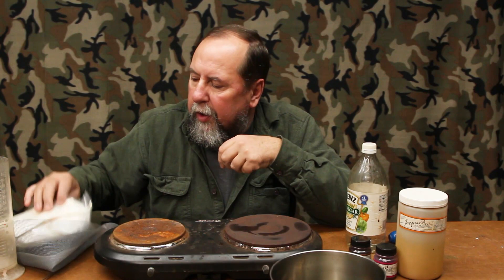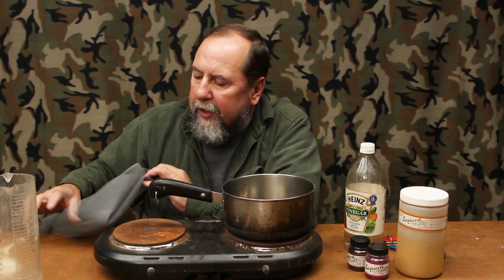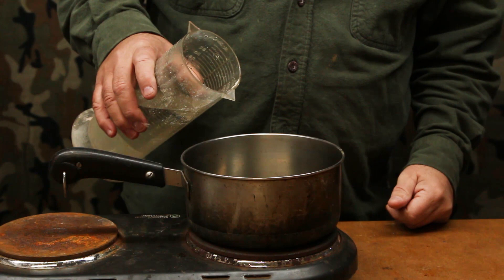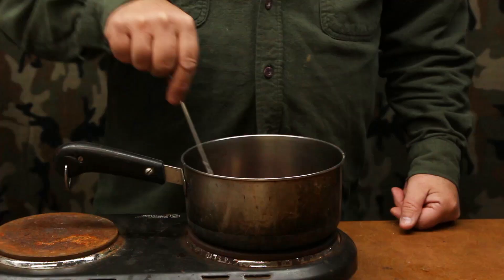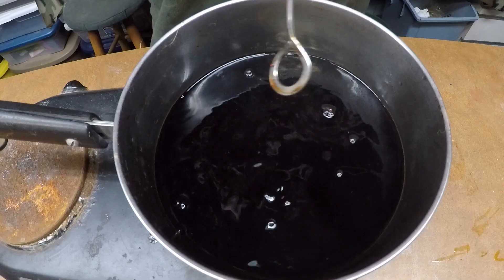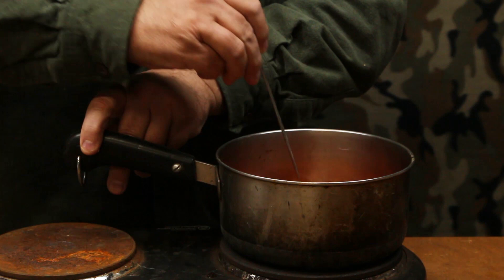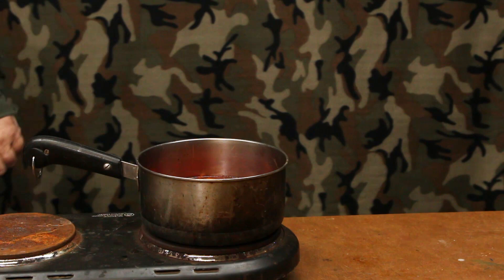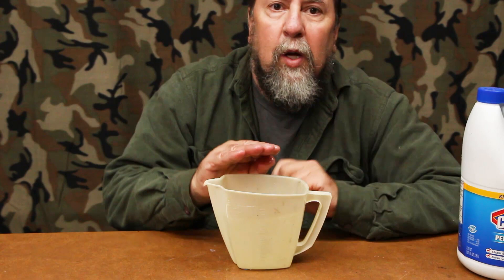Dubbing #2 - Dying Rabbit Fur with Jacquard Acid Dye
The 2nd edition in my Dubbing Series shows you how to use top quality Jacquard Acid Dye to create a solid, long lasting, professional quality dyed color on rabbit fur. These dyes are inexpensive to purchase, easy to use, and will give you a whole new range of colors to work with, whether fly tying, felting, or other natural fiber crafts. Follow my tips for great looking, vibrant color, that will not come off on your hands. See below for suitable products and dyes!

Jacquard Acid Dye
Sea Salt
White Vinegar
Dawn Soap - No Scent
Hot Plate
Stainless Steel Pan
Stainless Steel Stirring Spoons